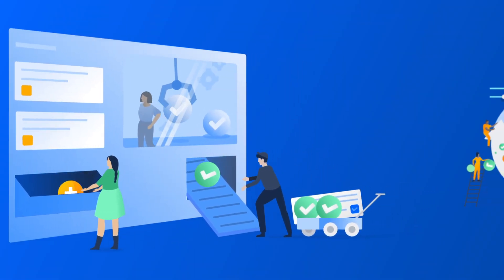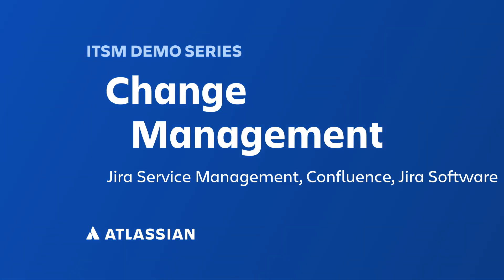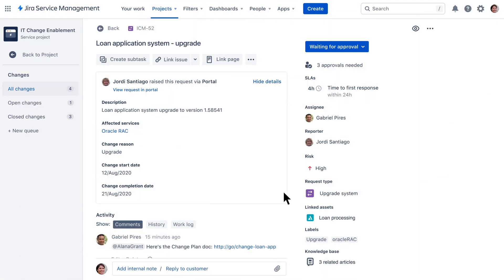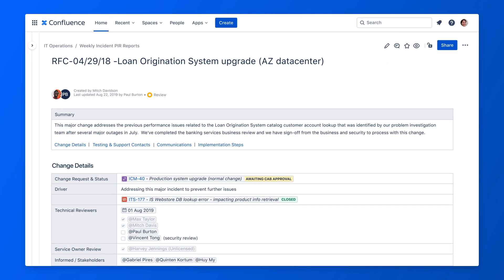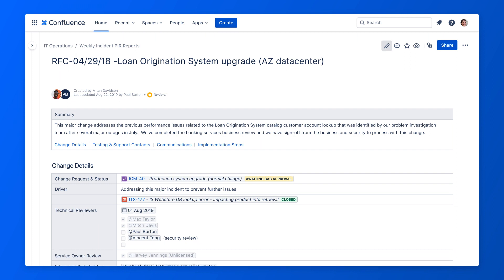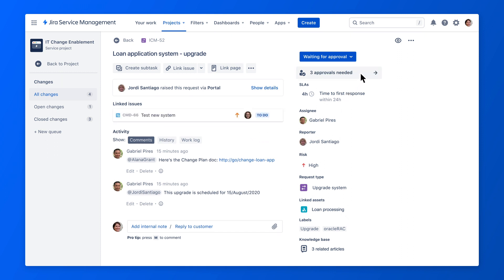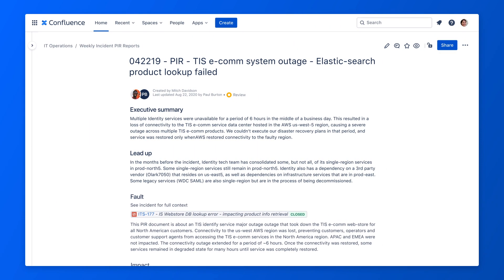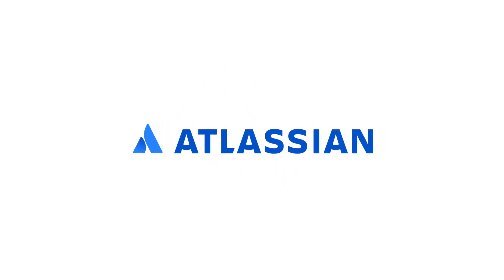Change Management, Atlassian ITSM Demo Series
Atlassian's ITSM solution helps IT teams deliver faster and collaborate effortlessly. In this Change Management video, you'll learn how to improve the flow of changes to infrastructure and services, minimize risk to your organization, and speed up service delivery.

Products mentioned in this video: Jira Service Management, Confluence, Jira Software